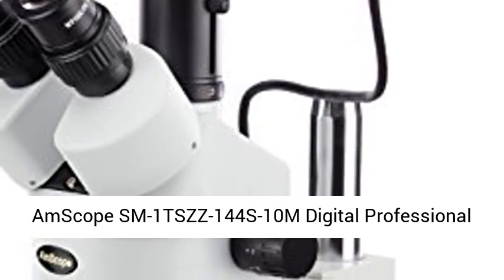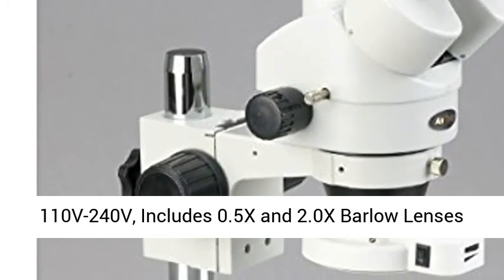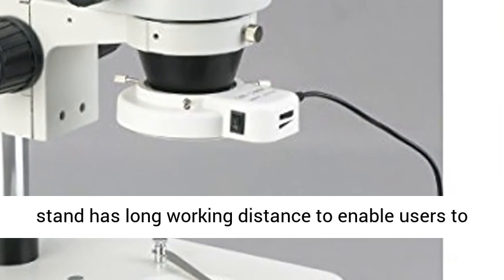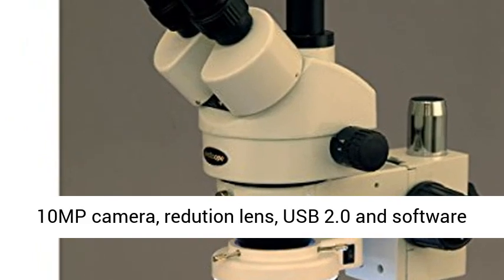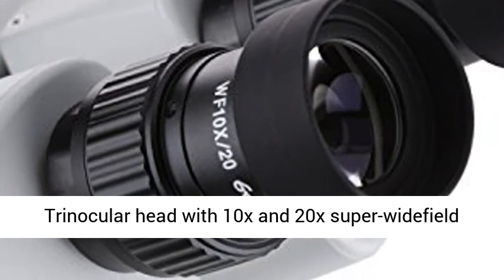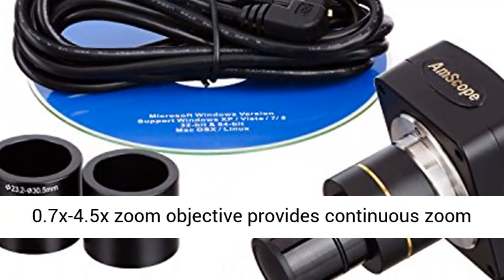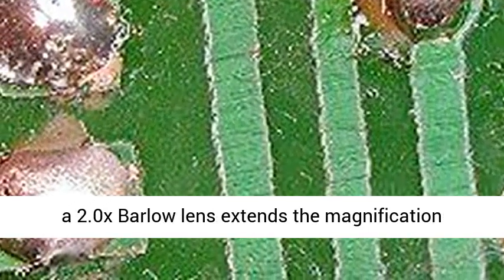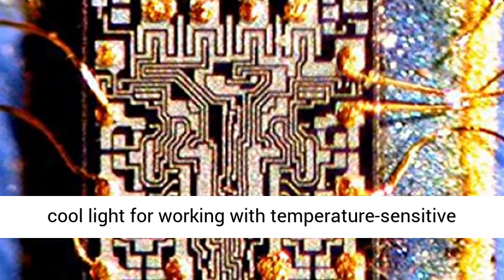AmScope SM-1TSZZ-144S-10M Digital Professional Trinocular Stereo Zoom Microscope, WH10x and WH20x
Digital professional stereo microscope with pillar stand has long working distance to enable users to perform work or manipulate large items, including circuit boards and dental appliances
Includes 10MP camera, redution lens, USB 2.0 and software for capturing or displaying images.
Compatible with Windows XP/Vista/7/8/10 and Mac OS X.
Trinocular head with 10x and 20x super-widefield eyepieces, adjustable interpupillary distance, 45-degree inclination to reduce neck strain, and 360-degree rotation capability to enable sharing 0.7x-4.5x zoom objective provides continuous zoom magnification, a 0.5x Barlow lens extends working distance for inspecting large-scale specimens,and a 2.0x Barlow lens extends the magnification range
Removable rheostat-controlled 144-bulb LED ring light provides intensity control and bright, cool light for working with temperature-sensitive or live specimens